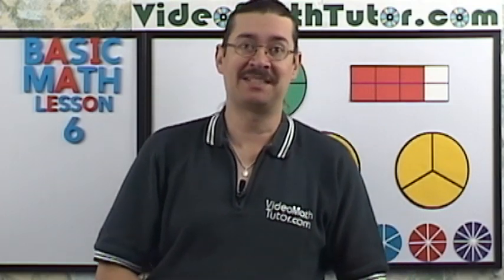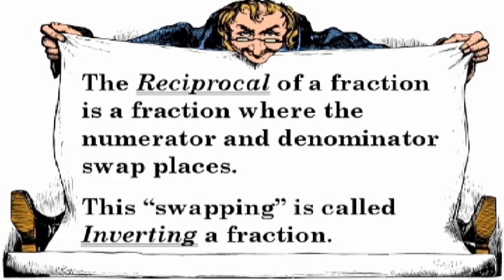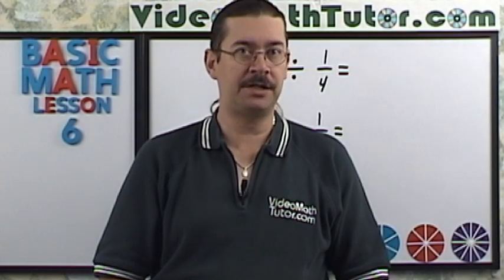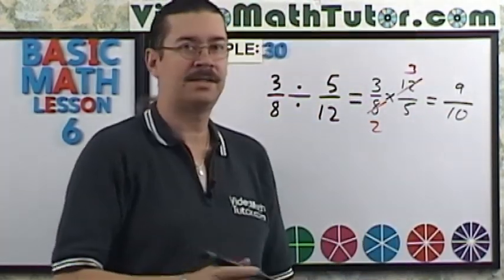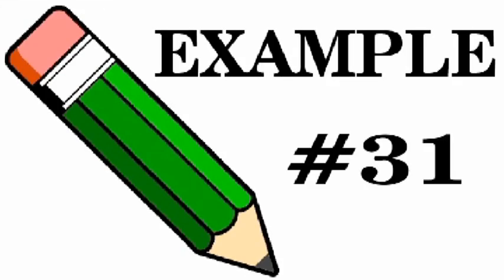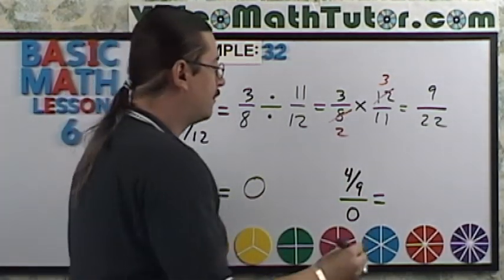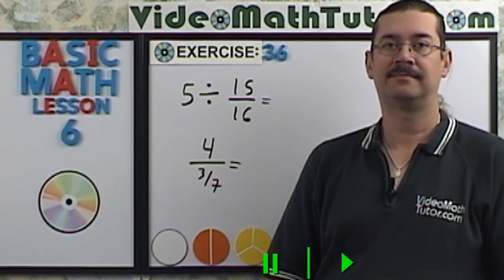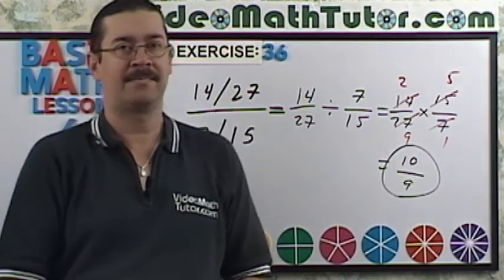Basic Math: Lesson 6 - #8 - Division of Fractions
Concepts covered: Reciprocal, Inverting a Fraction, Division of Improper, Proper and Complex Fractions and Mixed Numbers. Converting Complex Fractions to Simple Fractions is also done here.